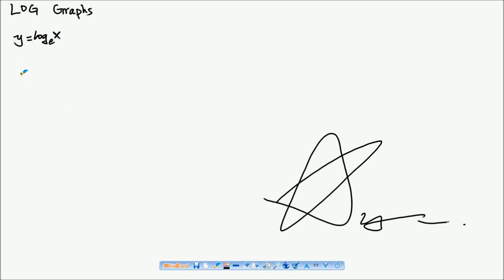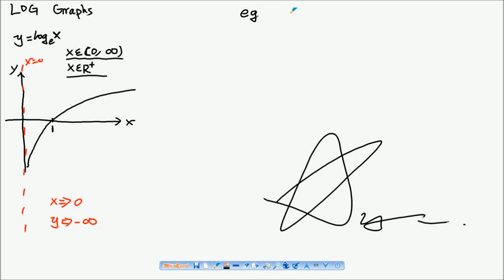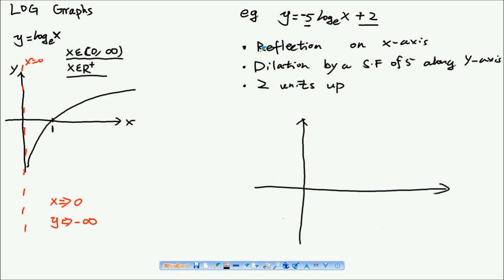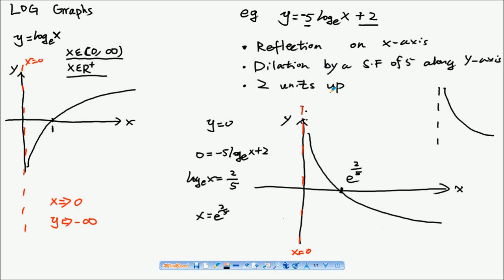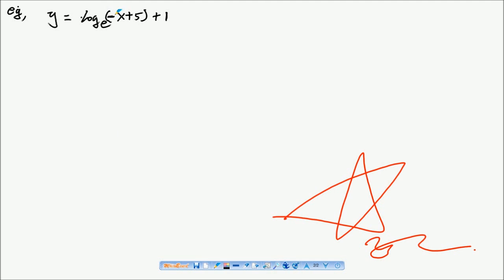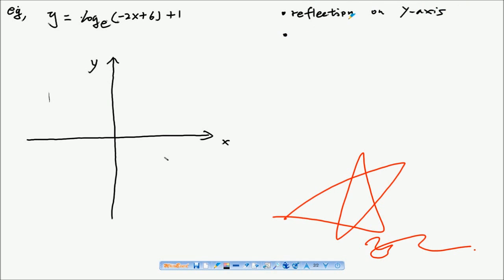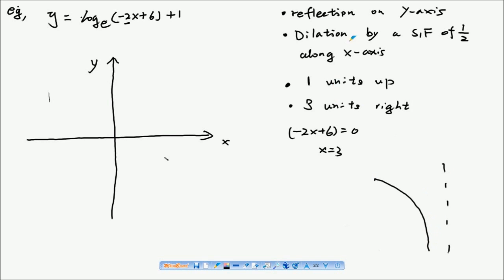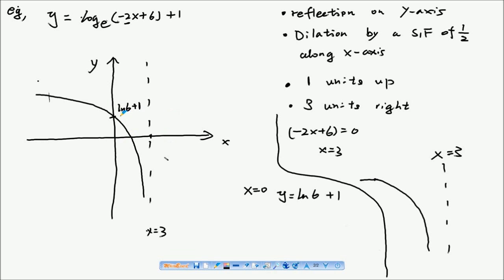VCE Maths Methods Unit 1 & 2 Video #76 Chapter 6 6 of 7